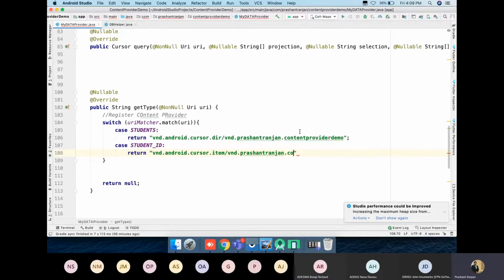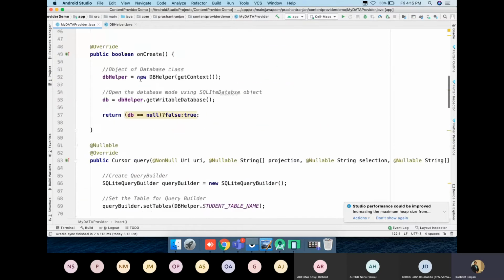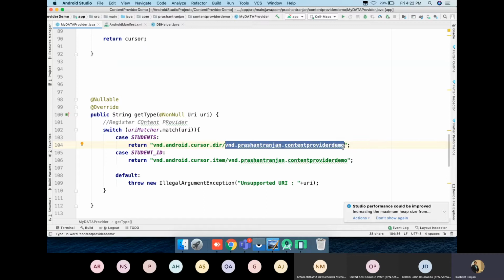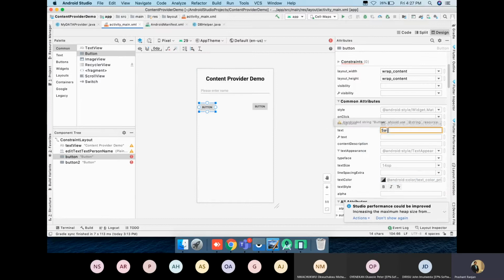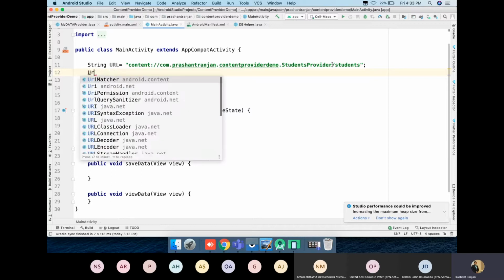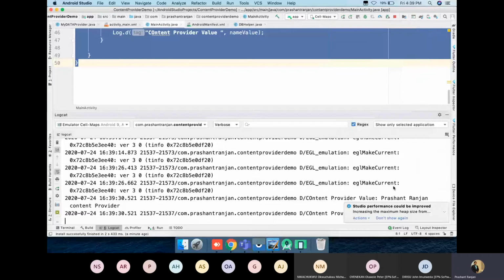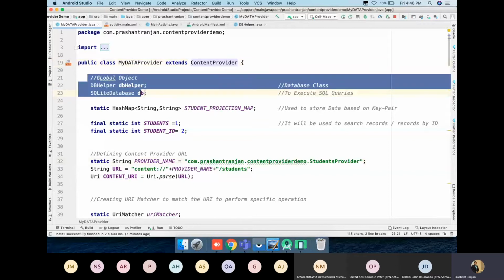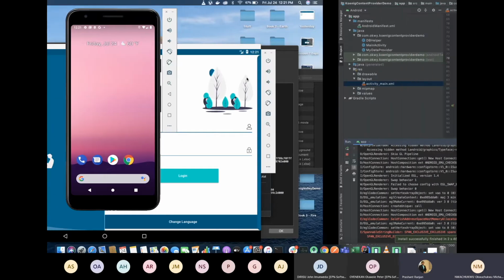Day 25 Part 2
The videos are recorded, while delivering Mobile Application development training.
In this training, below area has been covered.
1. Android Application Development
2. iOS application Development
3. Kotlin Programming
4. Android Security
The training covers full aspect of Mobile Application Development.